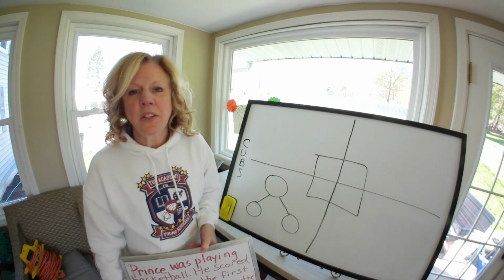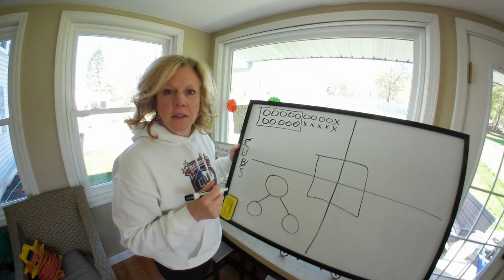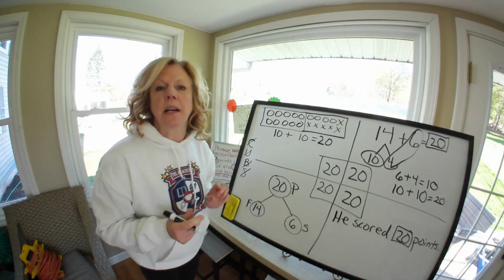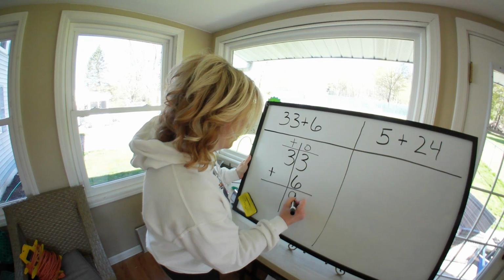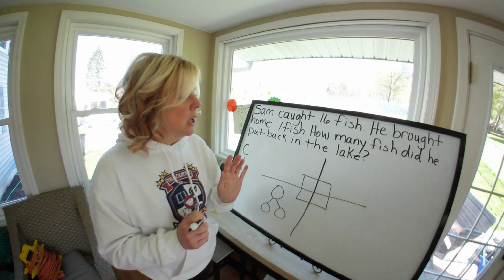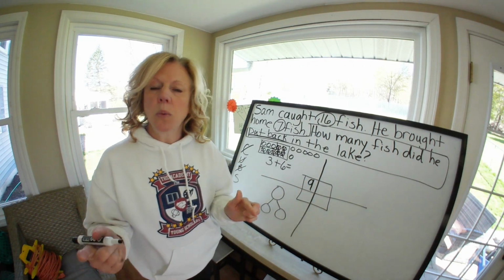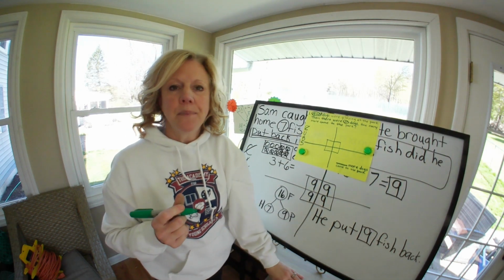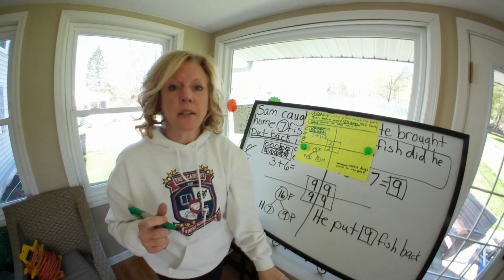Math Module 4 Lesson 19